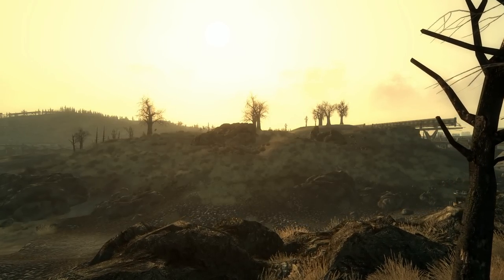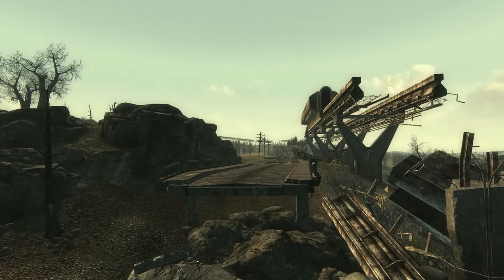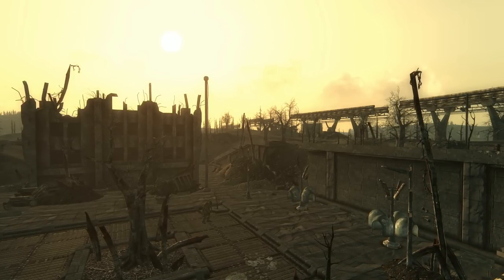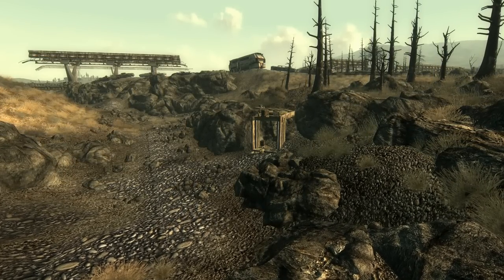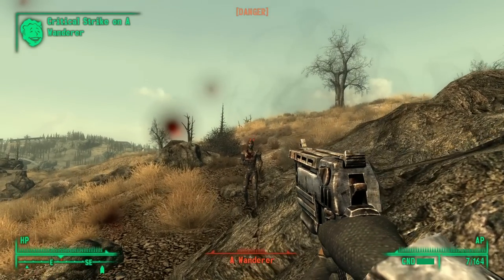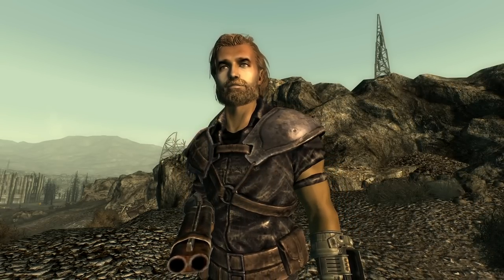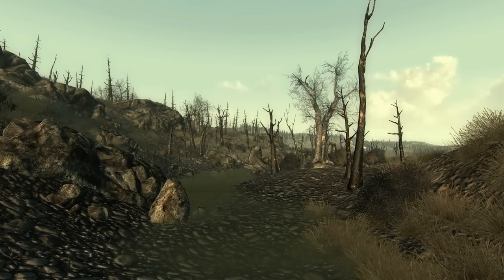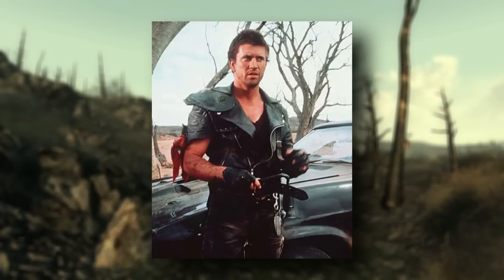A Wanderer's Unique Leather Armor in Fallout 3